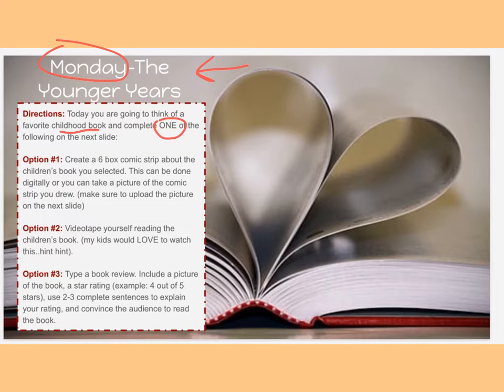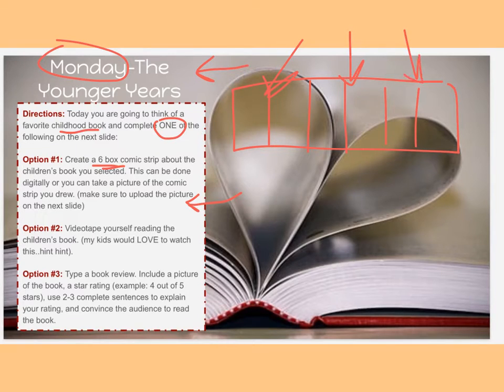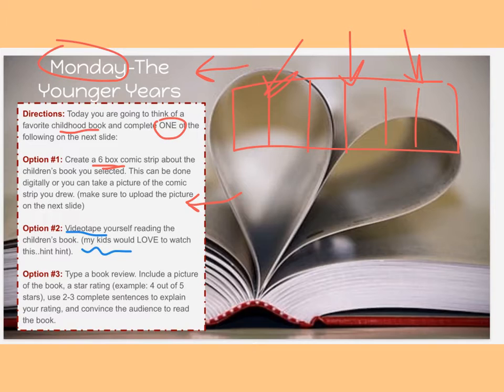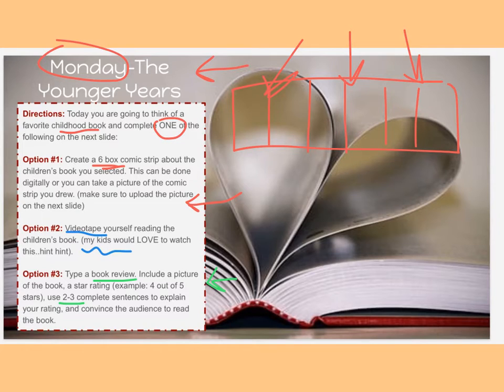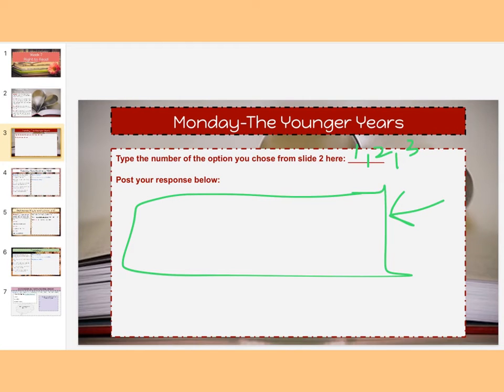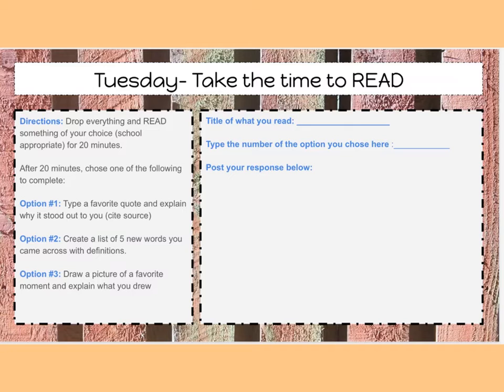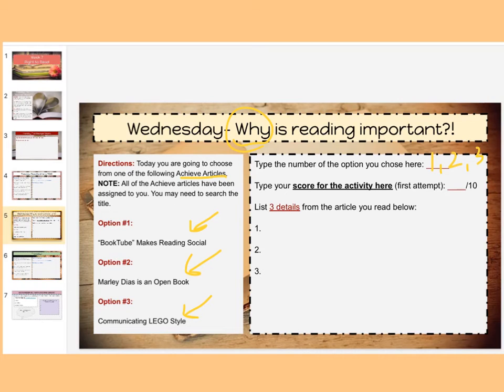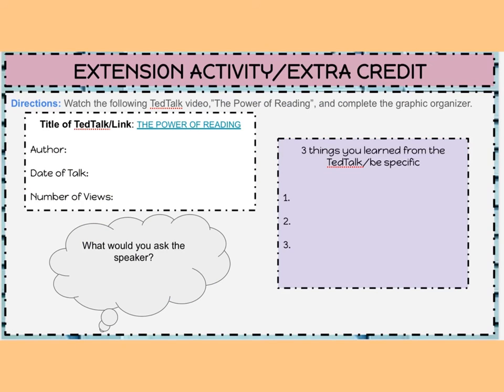English week 7- video help